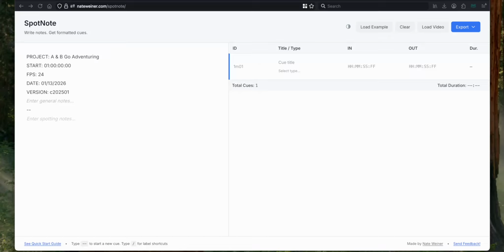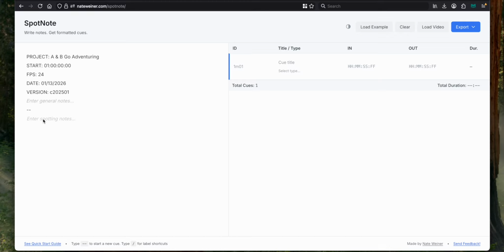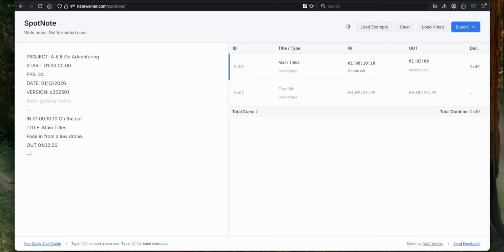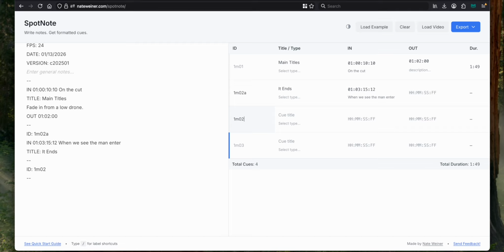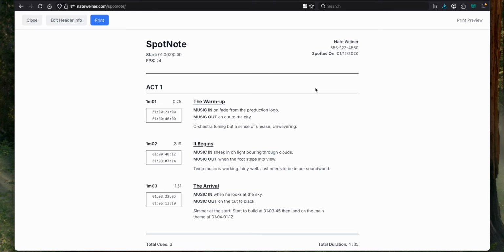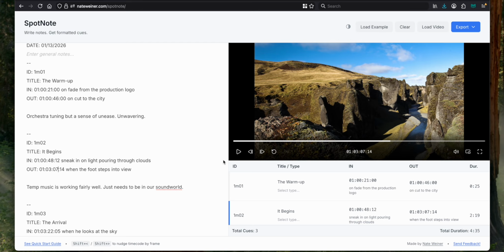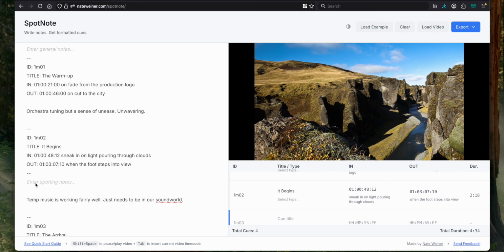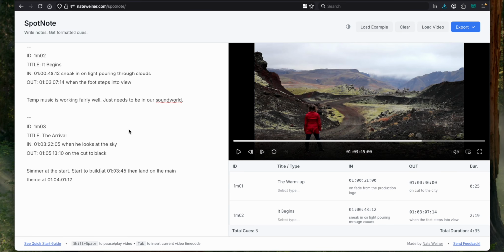SpotNote Walkthrough: A note-taking app made for spotting sessions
SpotNote is a note-taking app made for spotting sessions.

Key Features of SpotNote:
→ Real-time parsing – Type naturally, get a structured cue list instantly
→ Fast timecode entry – Type "3422" → get "01:34:22:00"
→ Integrated video – Your video syncs to timecodes in your notes
→ One-click export – CSV, Google Sheets, CueDB, or a print-ready PDF
→ 100% private – Runs in your browser, nothing uploaded, no account needed

Video sections:
0:00 Intro
0:29 Writing notes with SpotNote
2:16 Exporting
3:12 Working with video
5:04 Final Thoughts